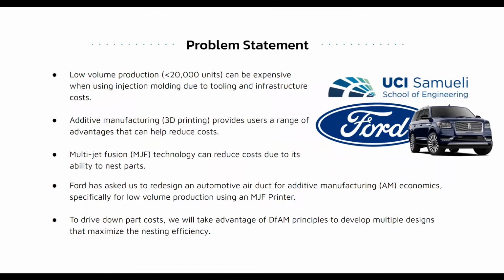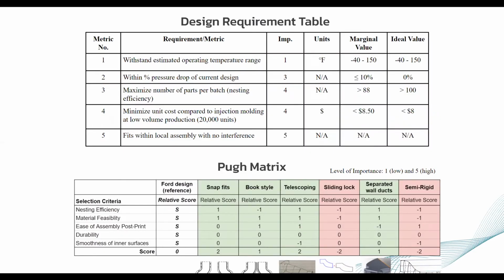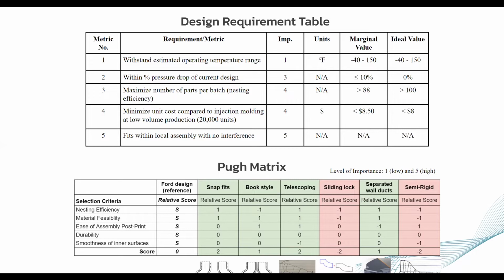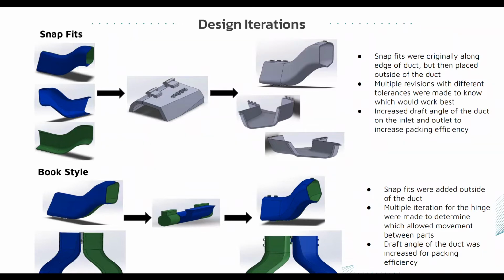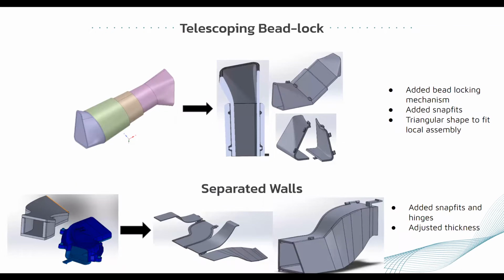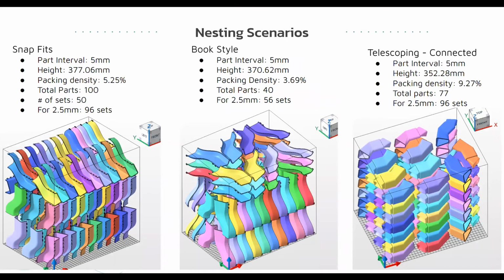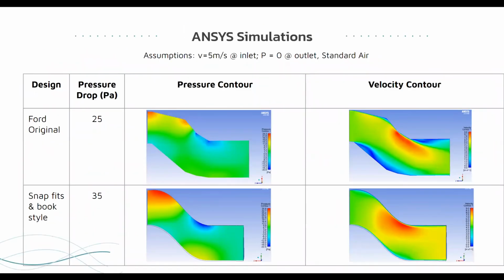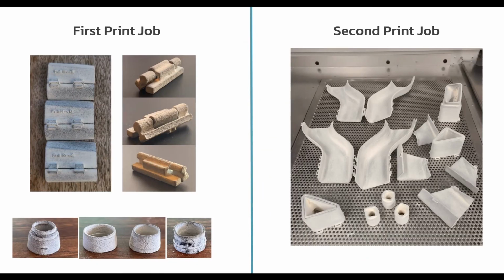Ford Additive Manufacturing Presentation